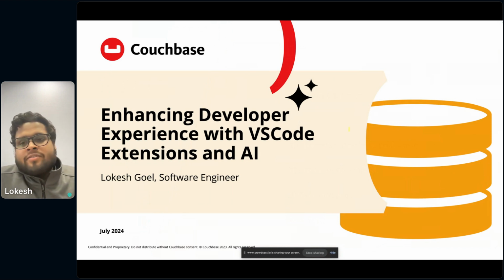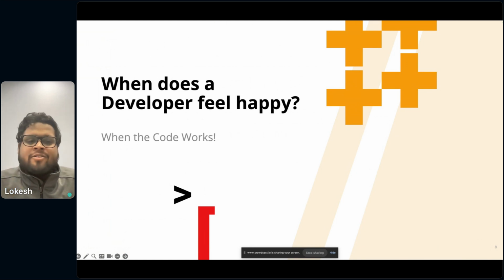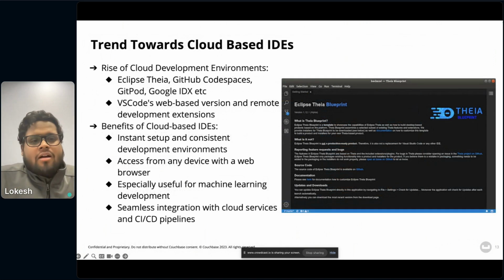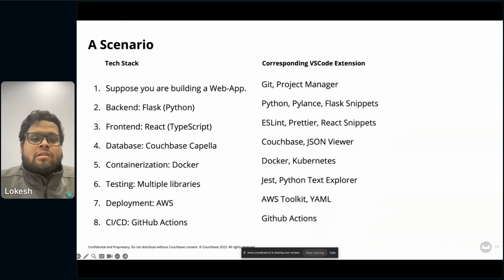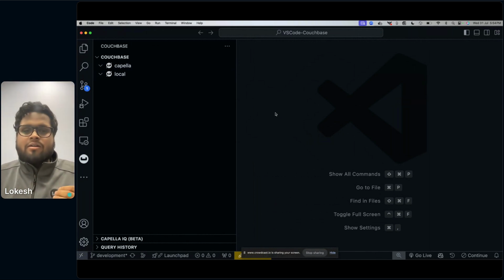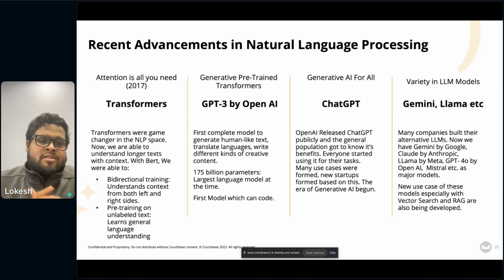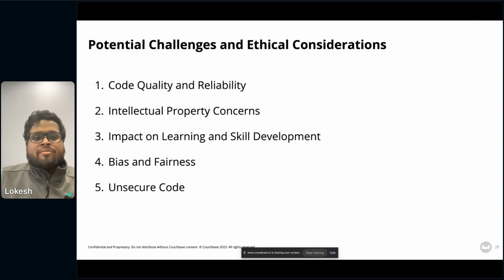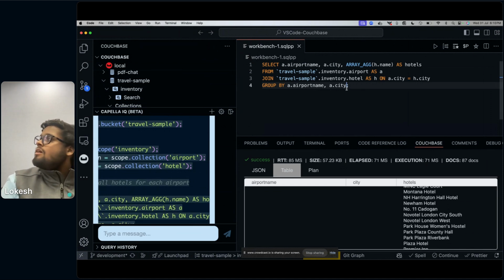Cloud Tool Time - Enhance Developer Experience with VSCode Extensions and AI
Over the past year, we've seen a huge shift in software development thanks to Large Language Models (LLMs). We're all trying to figure out how to integrate these technologies into our IDEs to boost productivity even more. In this talk, we'll dive into the available options, what's good, what's not so great, and what can still be improved. We'll discuss the limitations of these extensions and share predictions on how AI will continue to evolve in the IDE space.    We'll also share how we've made the developer experience at Couchbase much better by integrating our database with code using VSCode Extensions. Additionally, we'll talk about our experiments with AI and how they've made things even smoother. You'll leave with practical tips and tricks to get the most out of these tools, along with steps to start leveraging them in your own projects.    Further session details:  The session will consist of: 1. The Power of Tools in IDE - Discuss how different tools boost productivity for various tasks 2. Emergence of AI Tools - Explore how different tools like Github Copilot, Jetbrains AI, Cody and others assist programmers. 3. Enhancing the Developer Experience - Explore how various extensions can simplify the utilization of essential tools in programming. For example, extensions for Git, Docker, and Databases can streamline the developer workflow. 4. Couchbase DB in a VSCode Extension -  Demonstrate how a Database extension allows developers to focus on coding, with all necessary database functionalities conveniently located within the IDE. 5. Experiments with AI - Discuss innovative methodologies like Retrieval-Augmented Generation (RAG) to enhance the intelligence of Language Models (LLMs).Over the past year, we've seen a huge shift in software development thanks to Large Language Models (LLMs). We're all trying to figure out how to integrate these technologies into our IDEs to boost productivity even more. In this talk, we'll dive into the available options, what's good, what's not so great, and what can still be improved. We'll discuss the limitations of these extensions and share predictions on how AI will continue to evolve in the IDE space.
We'll also share how we've made the developer experience at Couchbase much better by integrating our database with code using VSCode Extensions. Additionally, we'll talk about our experiments with AI and how they've made things even smoother. You'll leave with practical tips and tricks to get the most out of these tools, along with steps to start leveraging them in your own projects.
The session requires no prior experience. Some familiarity with VSCode, Databases and LLMs like Chat GPT/Copilot in general would be beneficial.